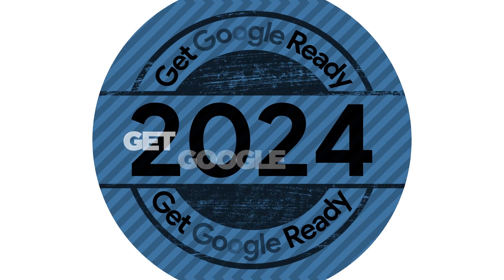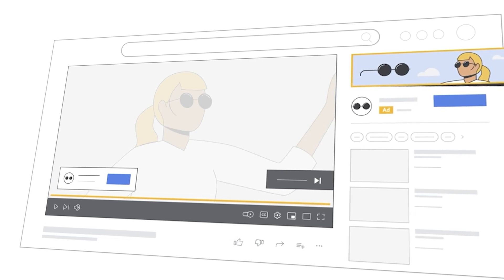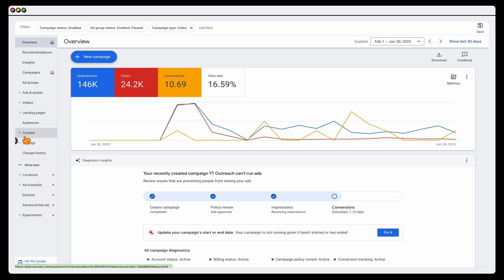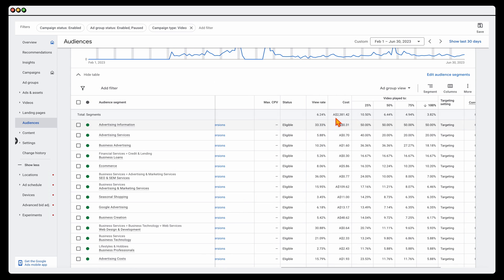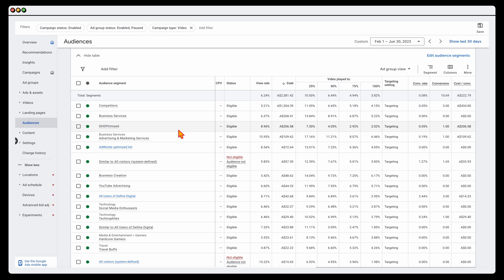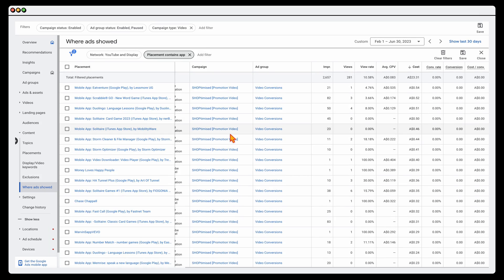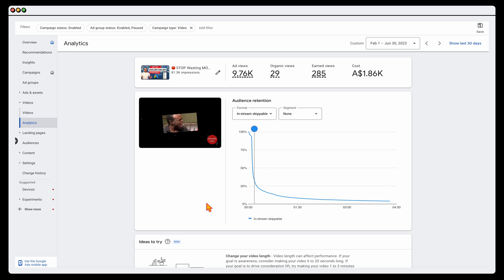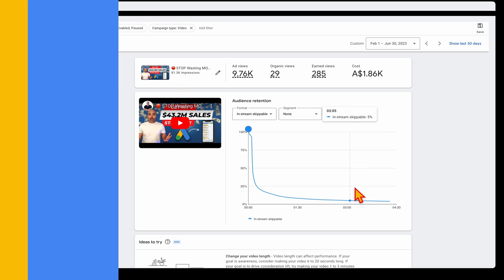How To Optimise Video Ads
This is how you can optimise your Google Ads Video campaigns to get MORE sales & conversions from your Youtube Ads.

👉 Learn how to structure & set-up your Google Video campaign CORRECTLY in 2024 with my FREE Google Ads Video Campaign set-up guide